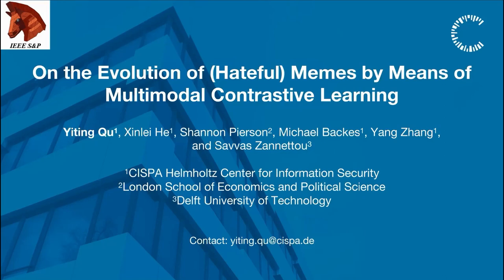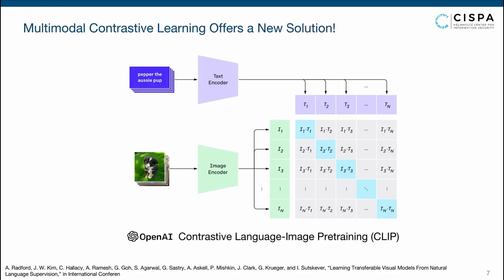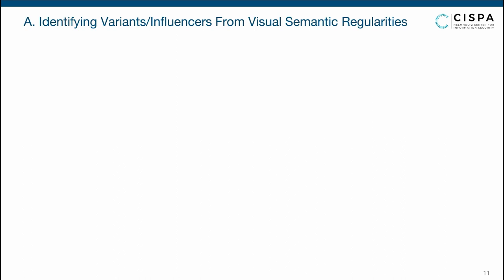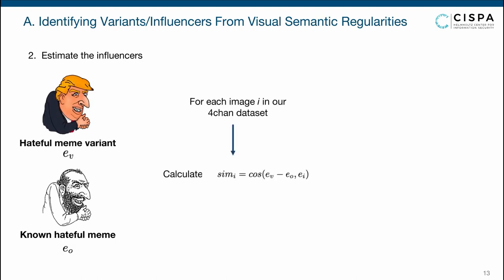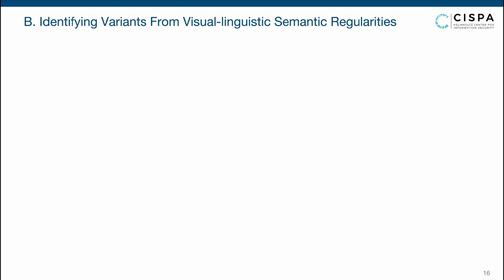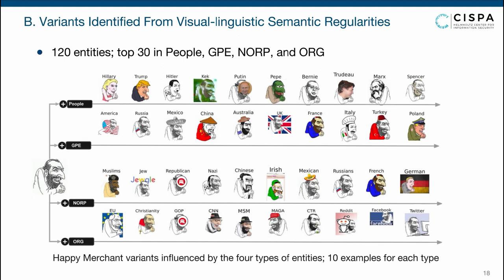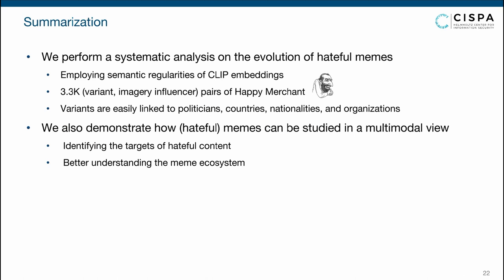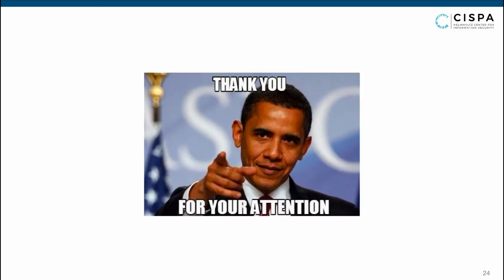On the Evolution of (Hateful) Memes by Means of Multimodal Contrastive Learning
Yiting Qu (CISPA Helmholtz Center for Information Security, Germany), Xinlei He (CISPA Helmholtz Center for Information Security, Germany), Shannon Pierson (London School of Economics and Political Science, UK), Michael Backes (CISPA Helmholtz Center for Information Security, Germany), Yang Zhang (CISPA Helmholtz Center for Information Security, Germany), Savvas Zannettou (Delft University of Technology, Netherlands)